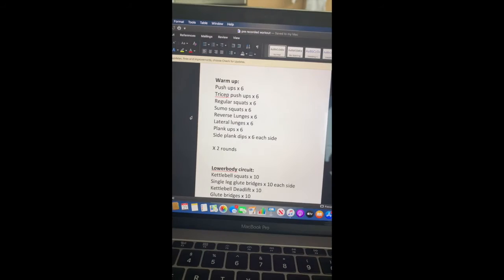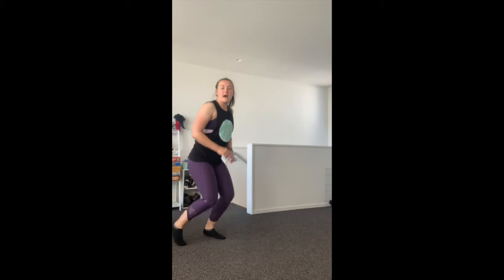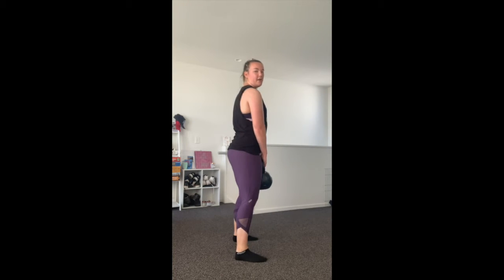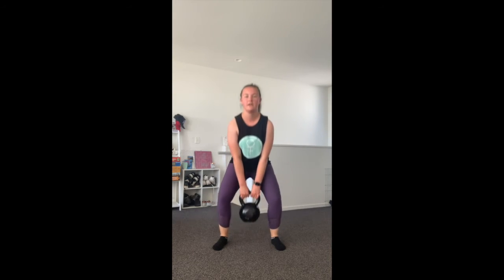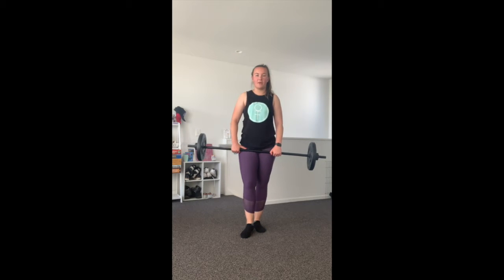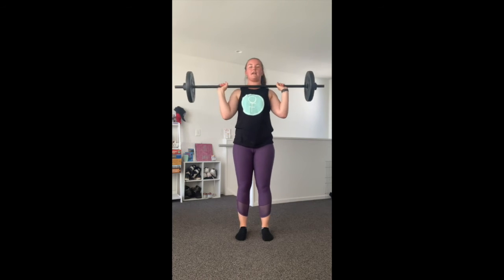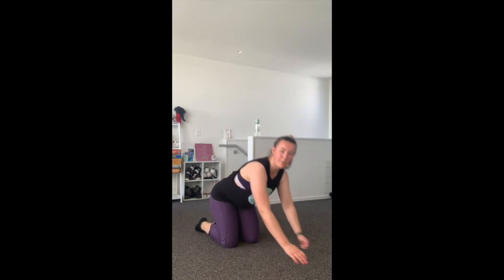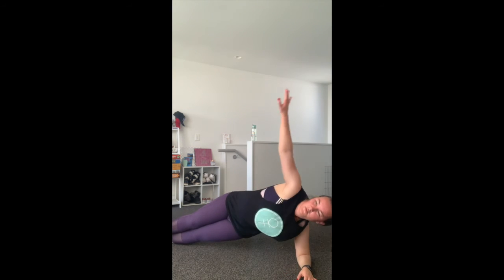Tone up with Christine // Weighted and Bodyweight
Hi Everyone! I'm back with another workout for you, this one is full body and you will need either a kettlebell, barbell or dumbbells and some floor space :)